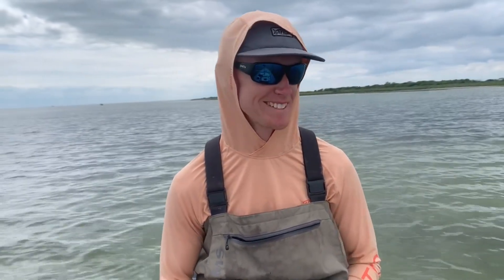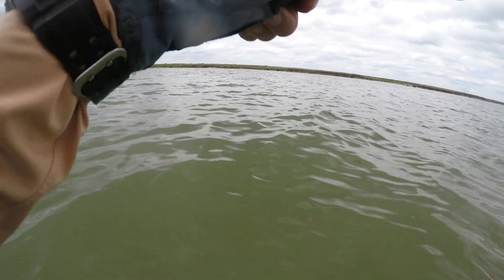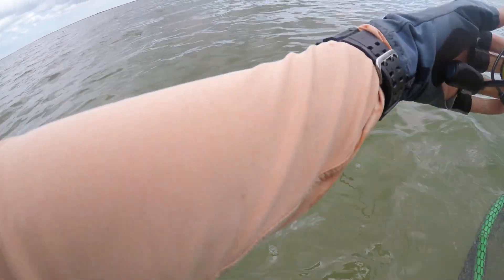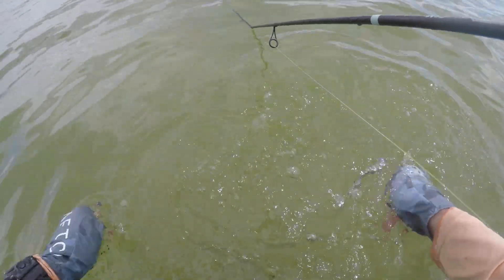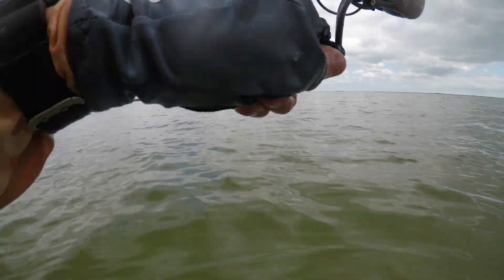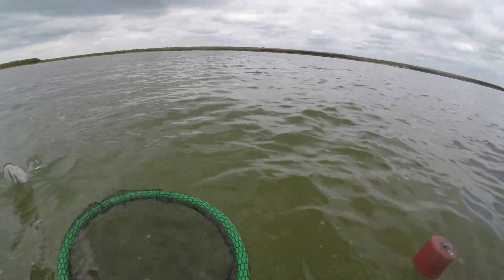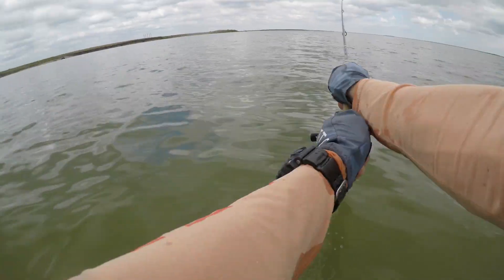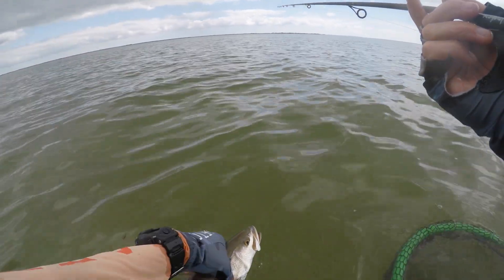Busy trout action using THIS new bait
Today I take a solo trip and whack some trout with the new KWiggler Ball Tail Jr in the plum/chartreuse color.
Thanks for checking out my vid!